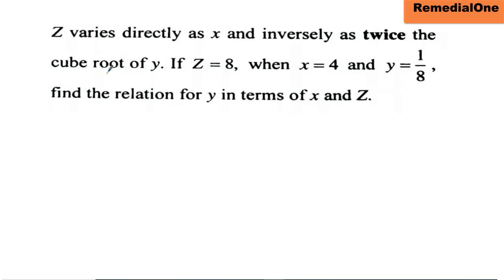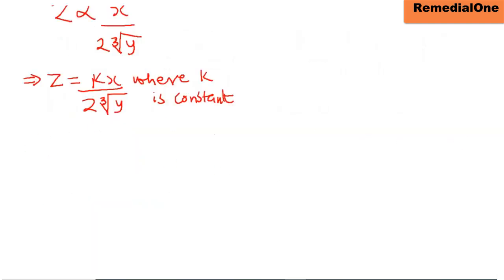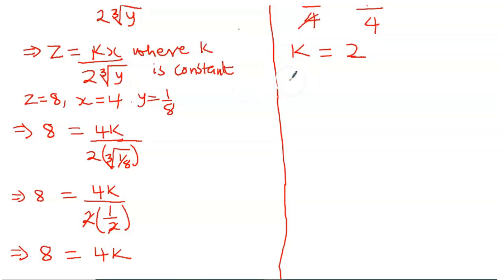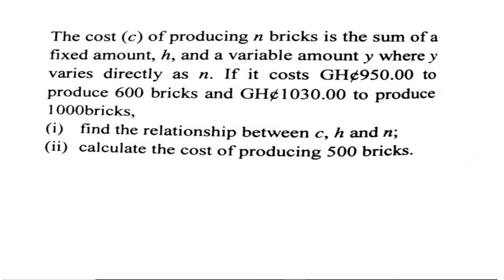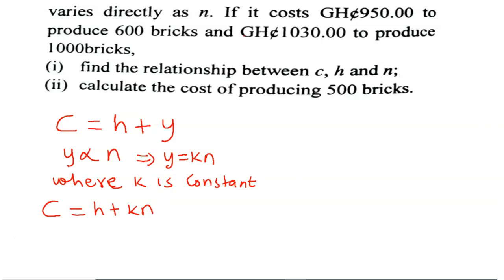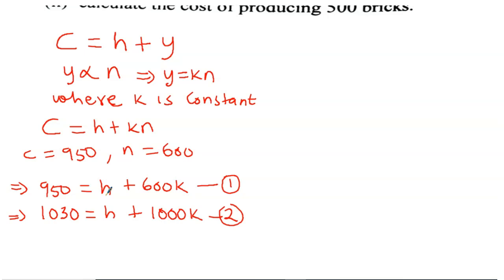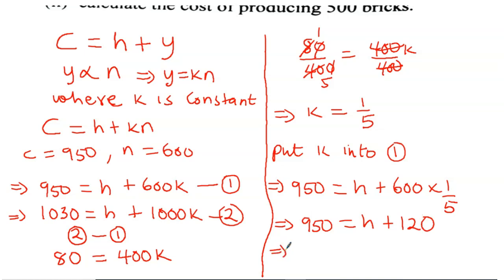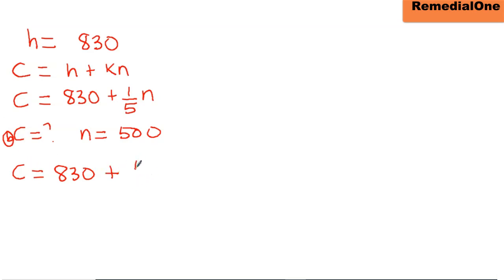Variation@WASSCE||Hints, Tips & Secrets is Revealed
This video tutorial focuses on solving West Africa Senior Secondary Math variations (direct, inverse, and joint variation) word problems.  It shows you how to write the appropriate equation / formula and how to solve for the constant to get your relation model.
Chapters:
0:00 Introduction
0:08 Example 1
4:16 Example 2
11:05 Conclusion